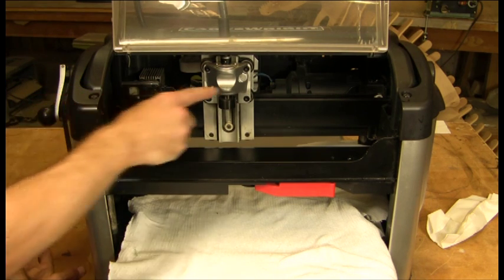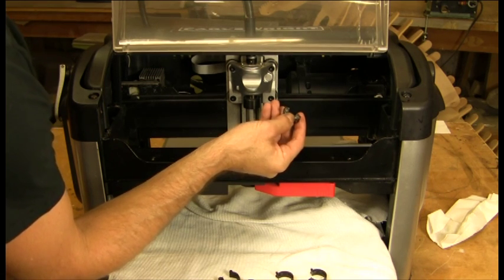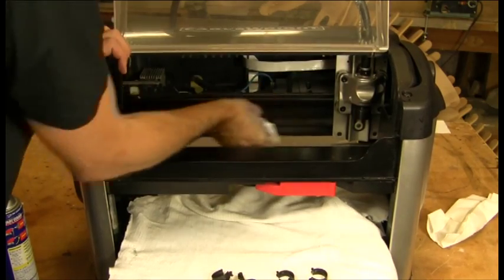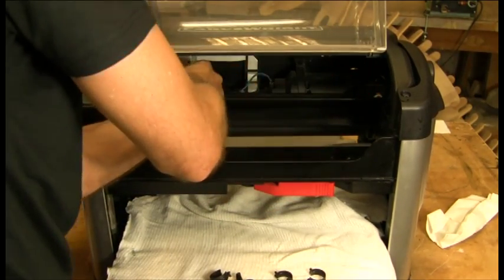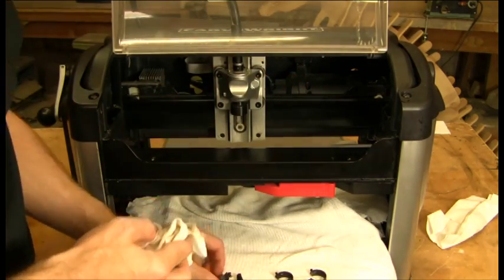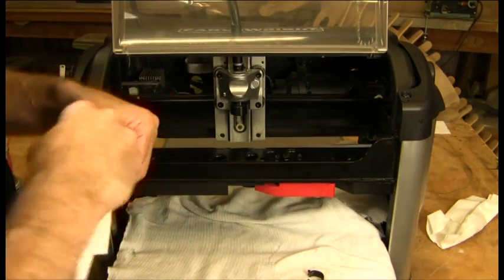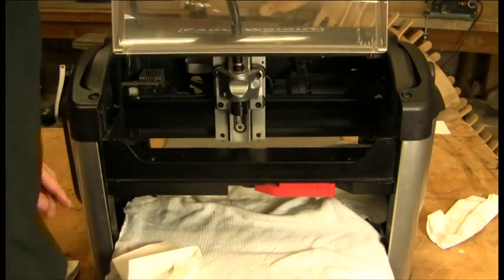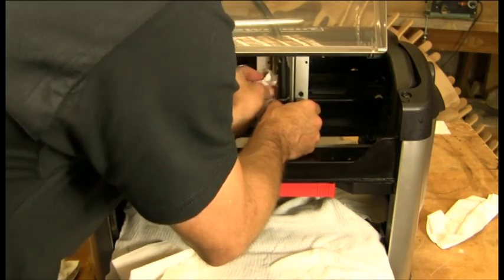Cleaning the Y and Z rails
When your Y and Z rails get dirty, it may obstruct the movement of your Y and Z trucks.  Cleaning them is quick and easy with these steps.